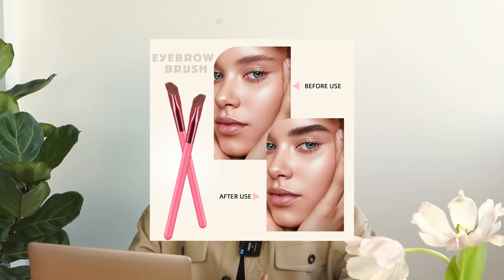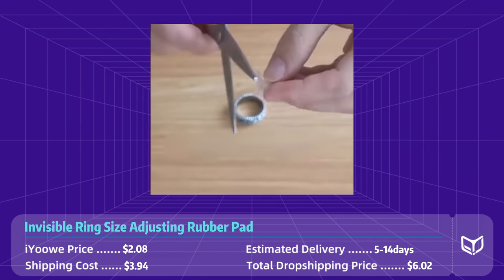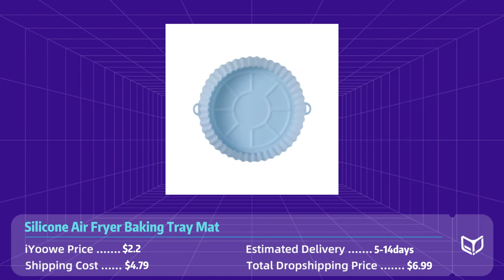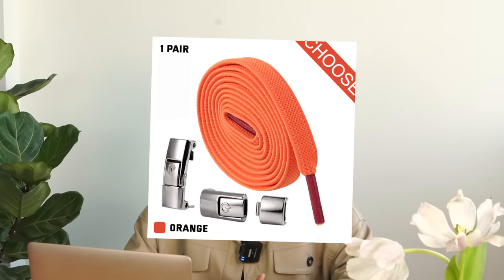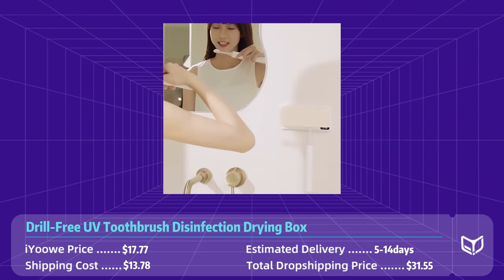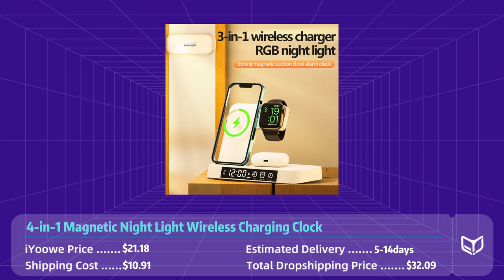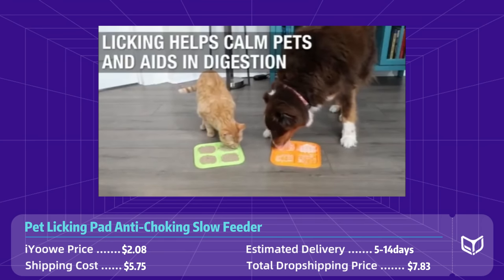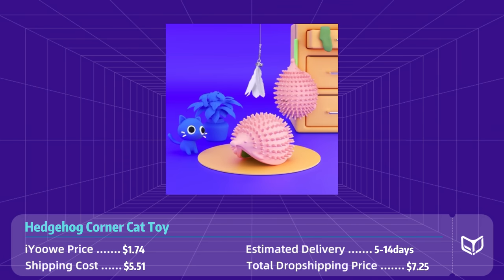Best 11 Problem Solving Products To Dropship Now 2023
✨ Join our Facebook group today to get your own personal agent right away

🕘 Timestamps & Product links:
👉00:00 -  Intro
👉00:34 - Multi-Functional Eyebrow Brush Pen
👉01:23 - Invisible Ring Size Adjusting Rubber Pad
👉02:11 - Quick DIY Sushi Maker
👉02:55 - Silicone Air Fryer Baking Tray Mat
👉03:52 - Headlight for Crocs
👉04:50 - Press Lock No Tie Shoelace
👉05:55 - Drill-Free UV Toothbrush Disinfection Drying Box
👉07:03 - 4-in-1 Magnetic Night Light Wireless Clock
👉07:58 - Pet Feeder with Automatic Timer
👉08:44 - Pet Licking Pad Anti-Choking Slow Feeder
👉09:50 - Hedgehog Corner Cat Toy
👉10:40 -  End